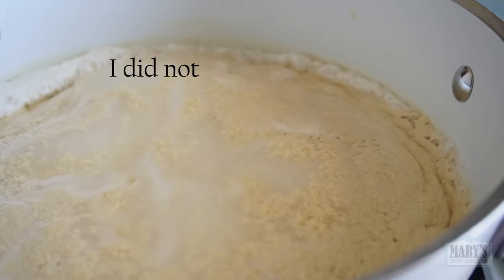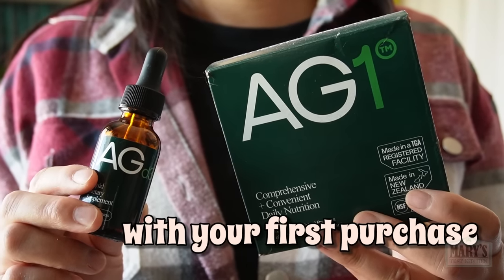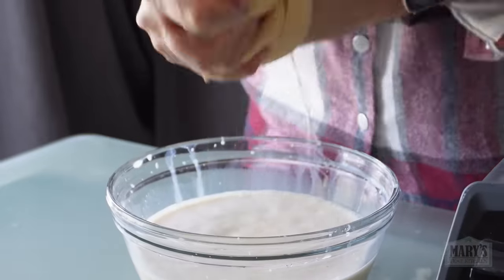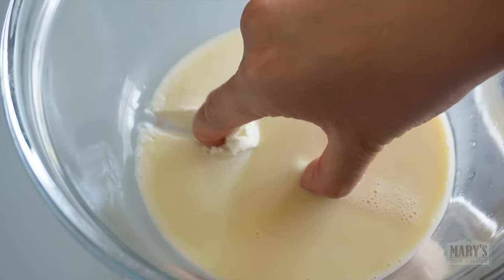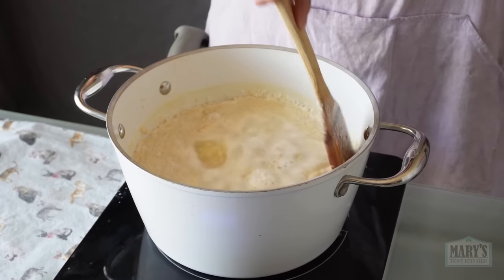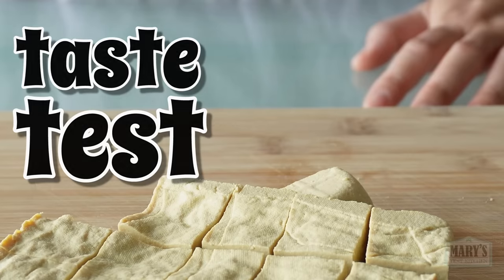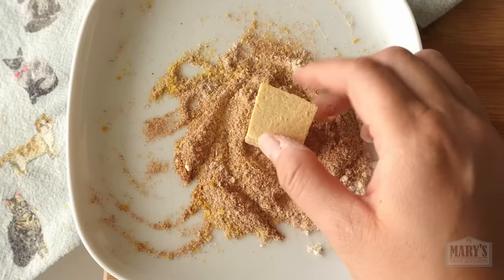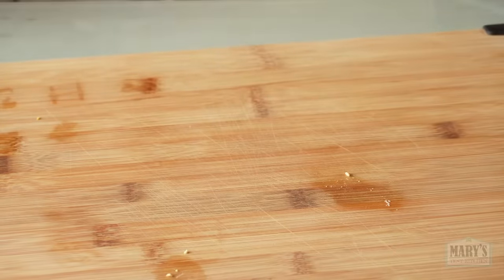Will CHICKPEAS Tofu? Finally, we find out... | Mary's Test Kitchen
Get up to a year's supply of immune-supporting Vitamin D + 5 individual travel packs, both FREE with your first purchase!
Can Chickpeas make HIGH PROTEIN tofu? Chickpeas are one of the most frequently consumed legumes worldwide so it's not surprising that chickpeas are the number 1 most requested ingredient for my "Will It Tofu" series. However, I've been putting it off...Will Chickpea Tofu?

There are lots of videos for HIGH CARB chickpea tofu using whole chickpeas or chickpea flour (like my own take on Burmese Tofu But can we make a viable soy-free tofu alternative that's low carb, HIGH PROTEIN and is as versatile as regular tofu?

In this episode of WillItTofu, we'll find out
- Why I've been putting this off,
- Will chickpeas make tofu?
- If so, is chickpea tofu difficult or easy to make?
- what kind of texture do we get from chickpea tofu? Soft or firm? Crumbly or bouncy?
- does chickpea tofu it taste good?
- is chickpea WORTH trying to tofu?
- how is this style of chickpea tofu different from other recipes?
- how to cook this "chickpeafu"?
I'll answer all these questions and more!

As in all the tofu-making videos in this series, our aim is to create a close alternative to the traditional soy-based tofu. It's low carb and high protein and made with the traditional tofu-making method. That is, with pressing coagulated high protein curds as opposed to the high carb, lower protein whole ingredient tofu like Burmese Tofu which is cooked in a similar way to polenta).

Rather read than watch? See the full blog post with step-by-step photos and printable recipe

- Mary